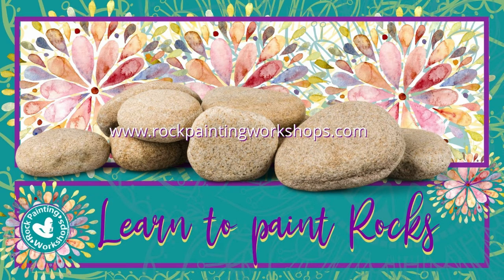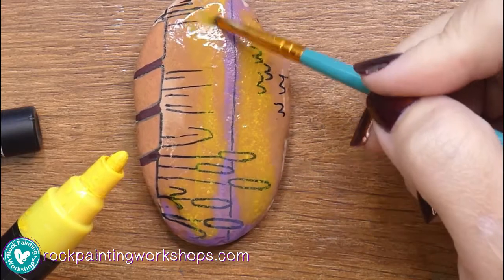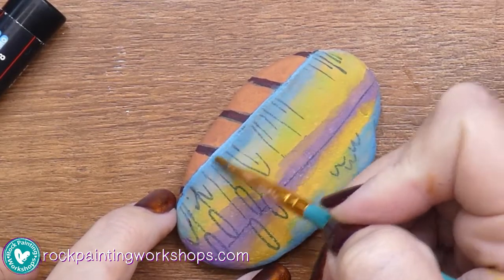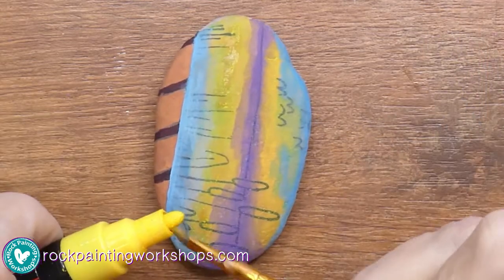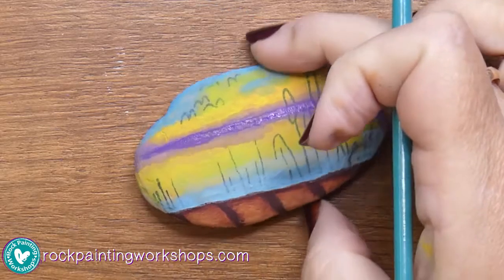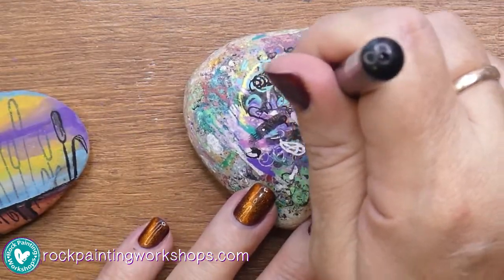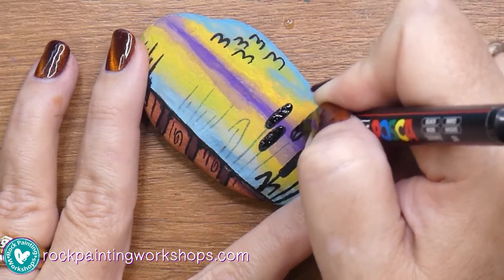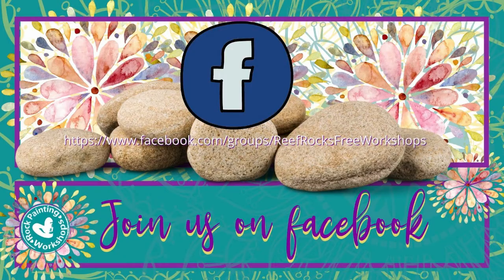Bullrushes Rock Painting Tutorial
If you would like to return the giving energy by the 1000's of Tutorials I have shared and created via - Facebook, Instagram, Blog and YouTube would you please consider signing up to our ‘Rock Course for Charity’ project– a one off $10 fee with all proceeds go to at RISK women and children.

I am so grateful that you will reach out and contribute to my registered Project – I appreciate you. In return you will be able to access over 55 videos and 13 E-Books in a Patrons only Classroom. Never forget YOU are amazing.

SUPPLIES – Here is an awesome resource page with all the supplies that I use. I have tried and tested them all for creating Drop rocks. From ease of use to leaving the rocks outside in the elements when I hide them.

1. Draw on Rocks
2. Colour on Rocks
3. Shading
4. Outlines and highlights.
These techniques I show in most of my videos but can also be found here on our website.

DID YOU KNOW - I have created the 1st online Rock Painting Course where you can learn all you need to know about painting rocks. What is this course all about? An online Rock Painting Course with 55 Videos 13 E-Books. Click on my Link below, let me tell you more what this is all about and how it works … Making a difference, creating Kindness Rocks.